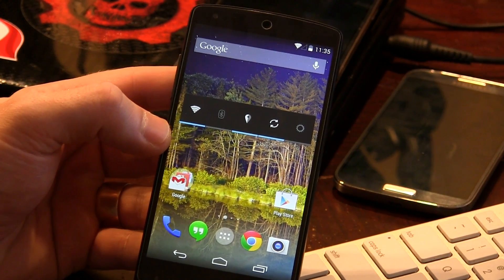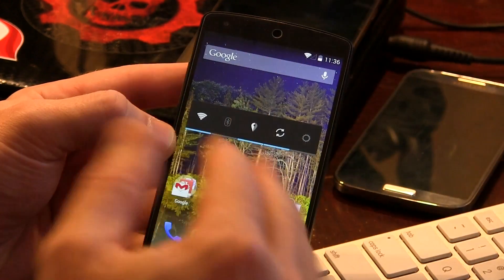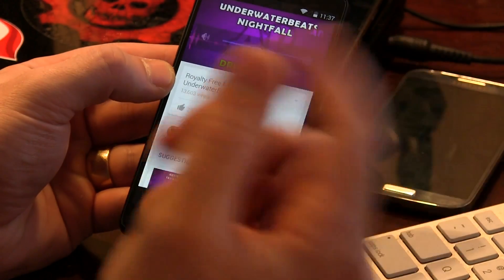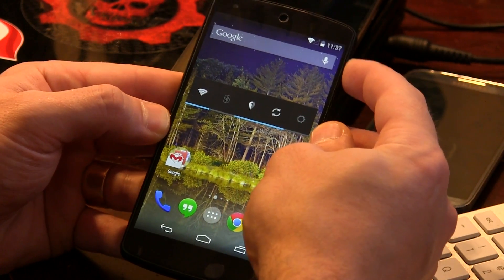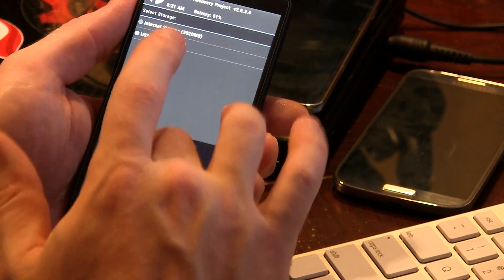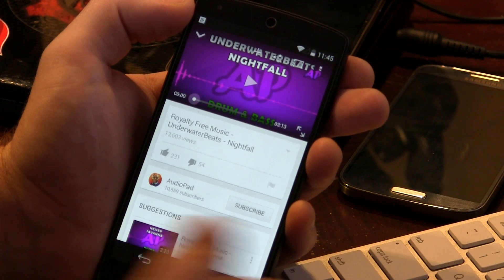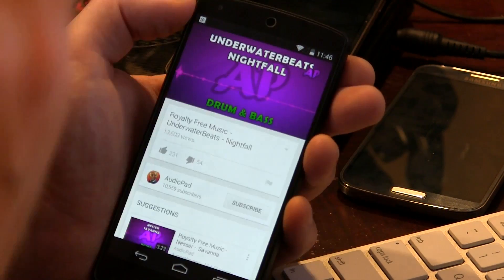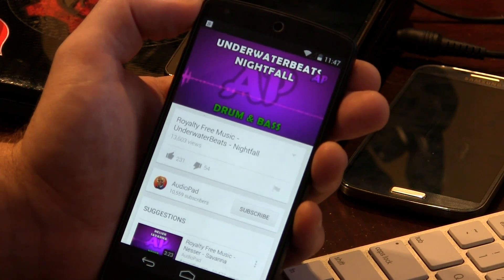NEXUS 5: Volume Boost Mod